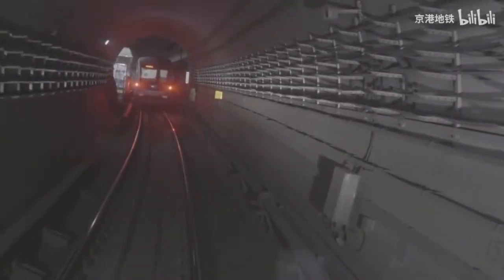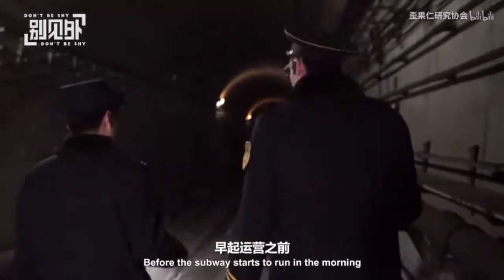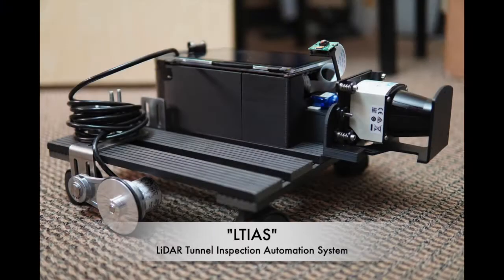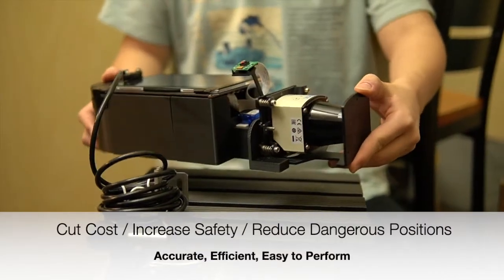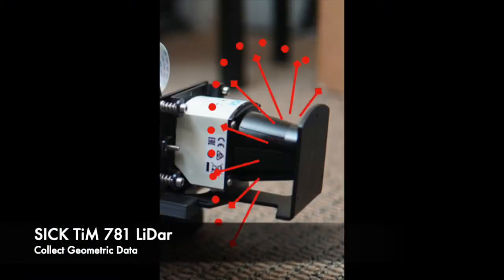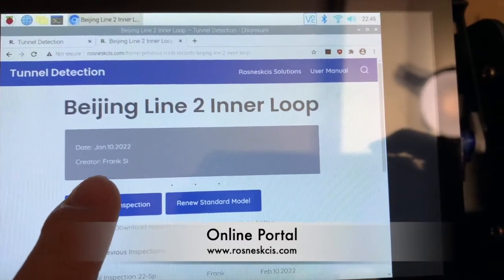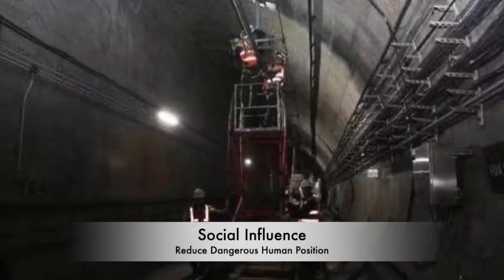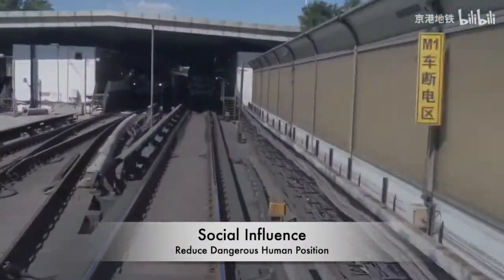TiM$10K Challenge 2021 - LiDAR Based Tunnel Inspection Automation System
See how the third place team from SICK's 2021 TiM$10K Challenge invented a LiDAR-based tunnel inspection automation system. With this tool, the inspection of the functionality and safety of tunnels and pipelines can be more easily monitored with less dependence on human labor in hazardous environments.